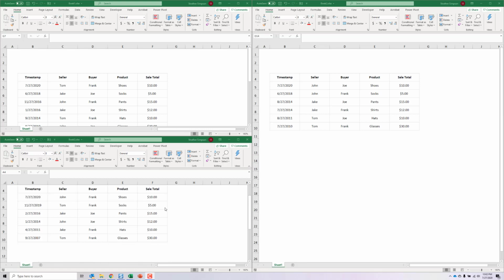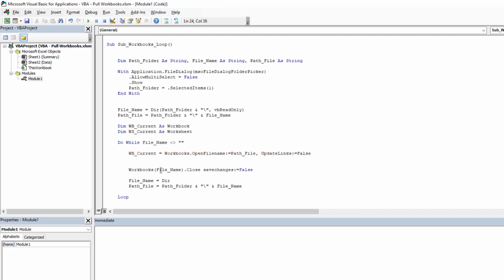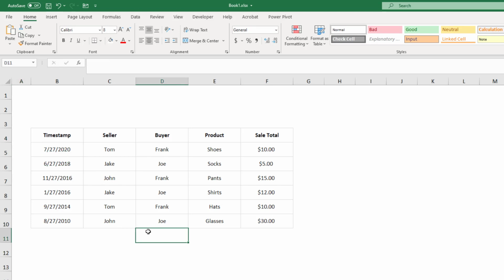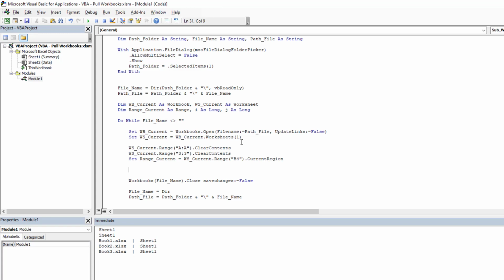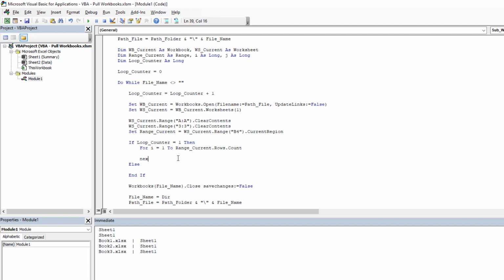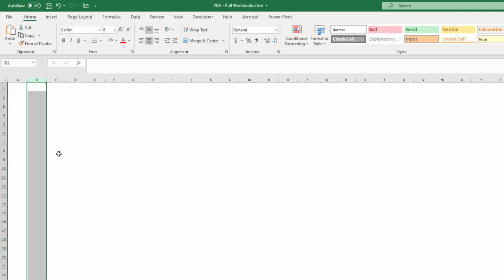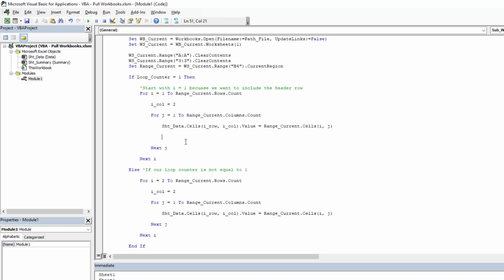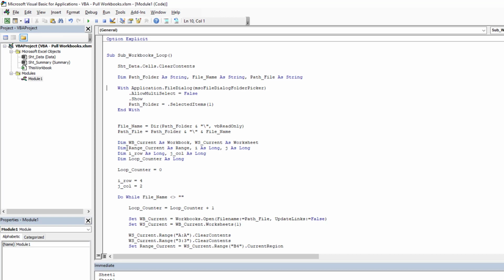VBA | Automate Workbook Pulls (Part 2)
This videos is part 2 of the series where we look at automating workbook pulls. This video details how to pull the data from each workbook into your master workbook.